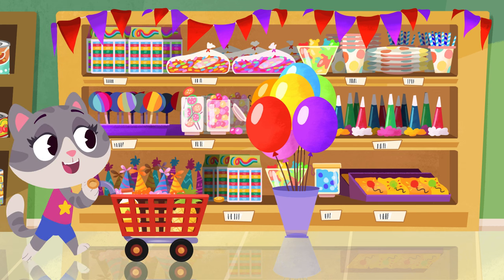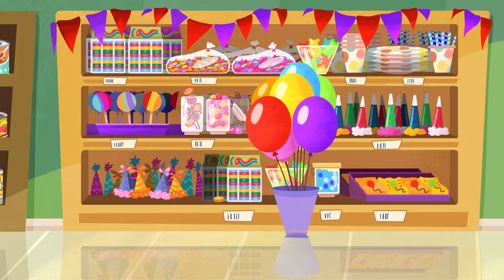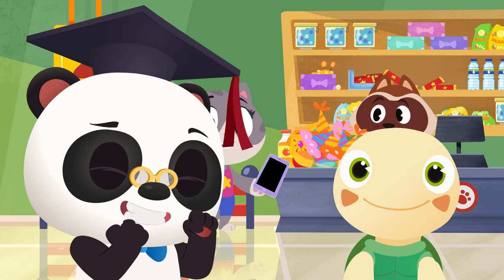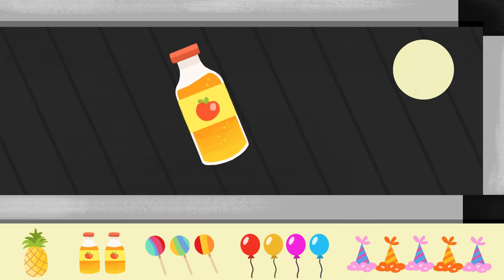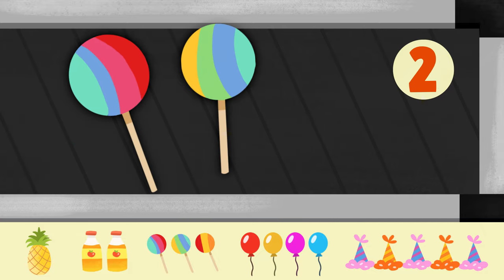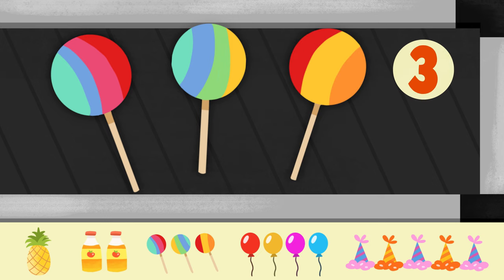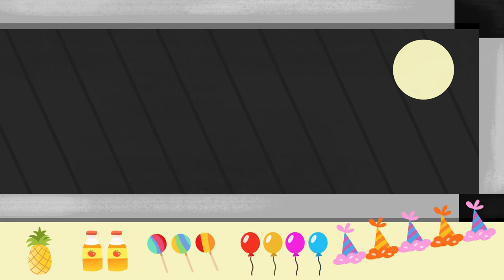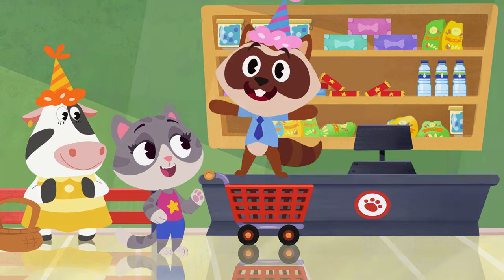Let's Play a Memory Game | Learn to Count with Meimei | Dr. Panda TotoTime | Kids learning Cartoon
MeiMei is at the supermarket, all psyched up to prepare for the party she's throwing! Unfortunately, MeiMei's shopping list is on her phone which has just run out of battery! Can you remember all the items on the shopping list to help MeiMei and save the day?

You can also share some of our best playlists with your friends:
1. Learning Cartoons for Kids
2. Songs and Nursery Rhymes for Kids
3. Our More Popular Uploads

The award-winning Dr. Panda franchise includes more than 30 fun and easy-to-play app that go beyond the ABCs and 1, 2, 3s to provide important life skills that help children get familiar with the world around them.